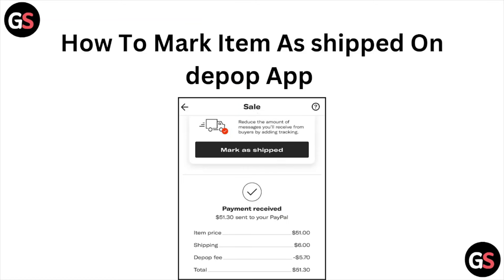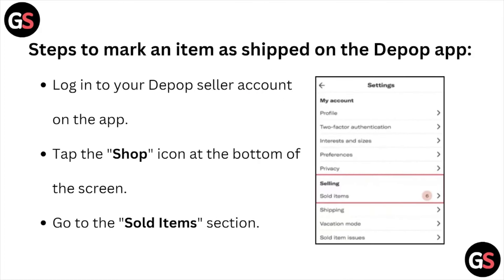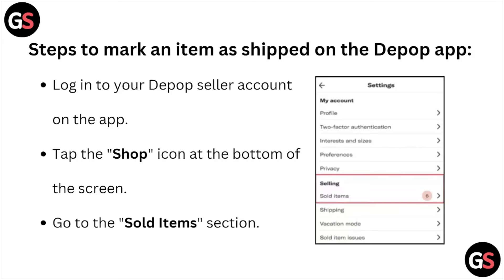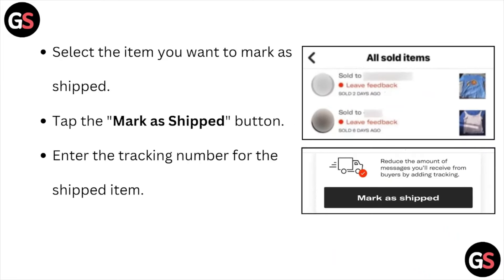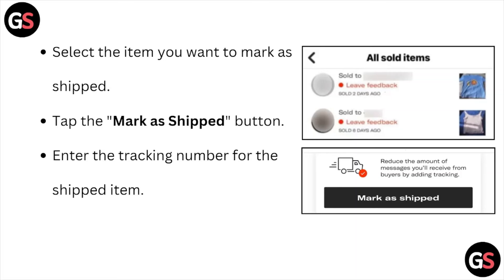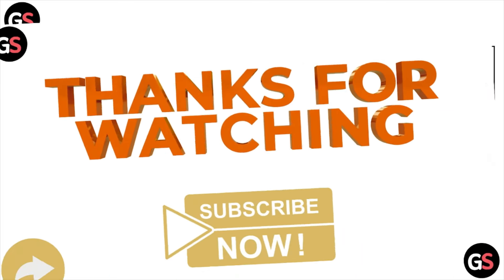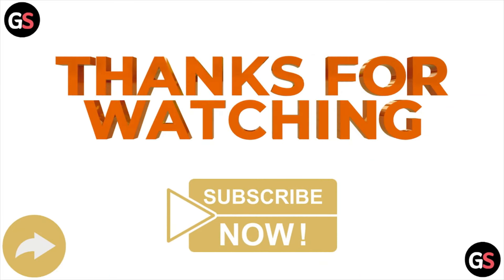How To Mark Item As shipped On depop App (2025)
Today, we're going to show you How To Mark Item As shipped On depop App.This can be helpful in various situations, such as
Marking an item as shipped on Depop app updates buyers, improves trust, ensures tracking, streamlines sales process, and enhances customer satisfaction.

0:11 Solution To Mark Item As shipped On depop App